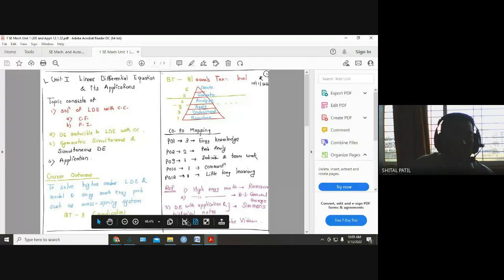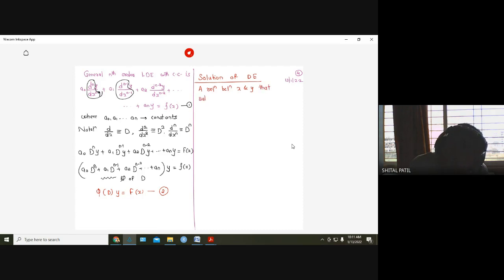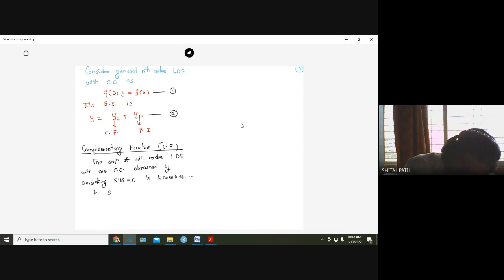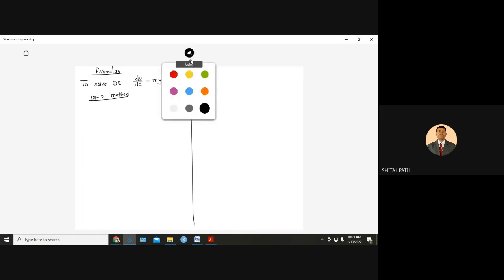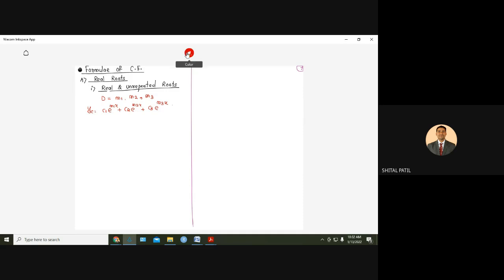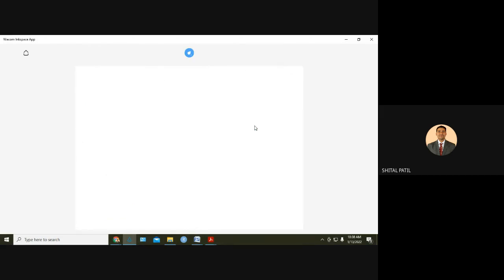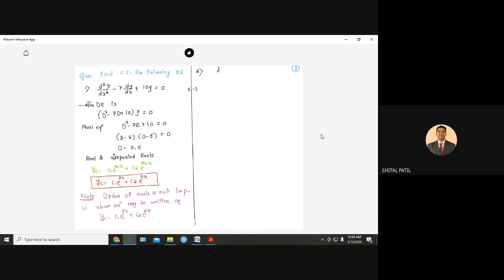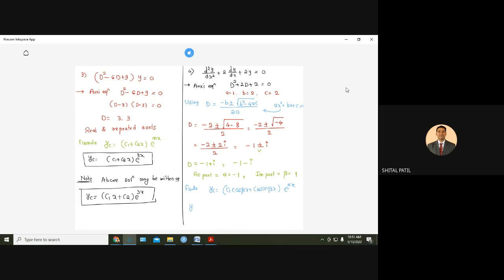#2 SE Mech Unit 1 LDE Complimentary Function 13 1 22